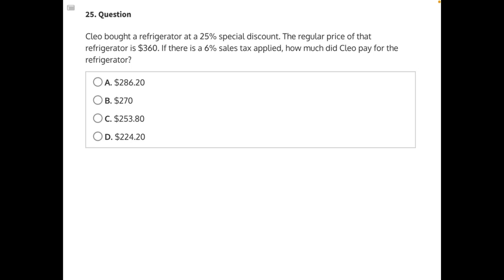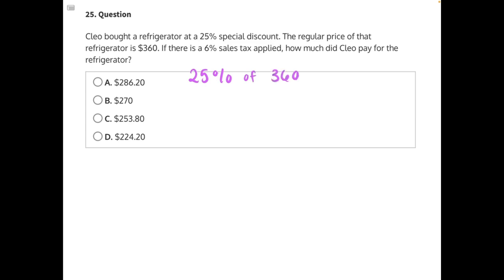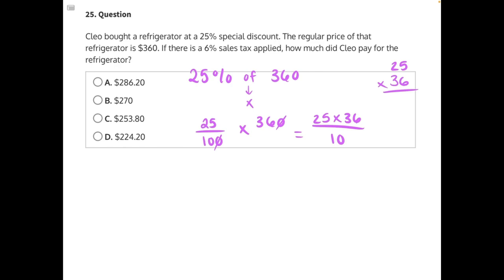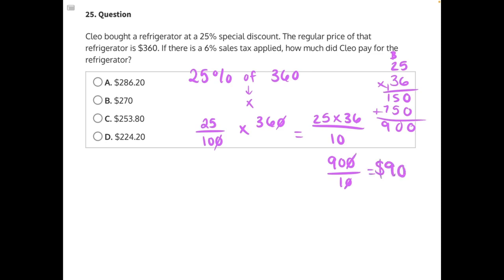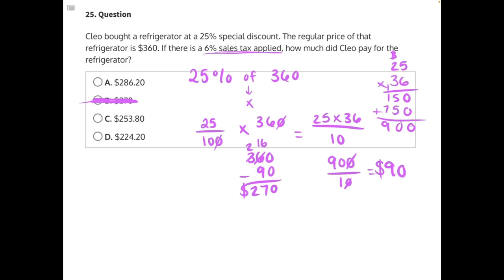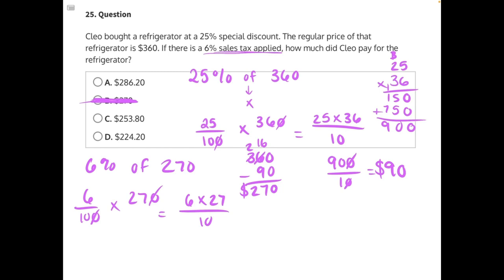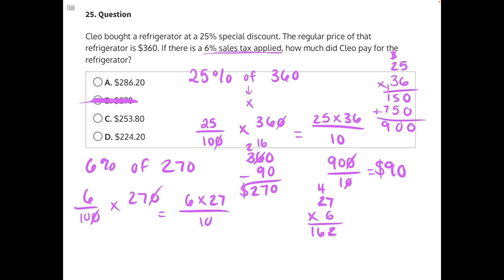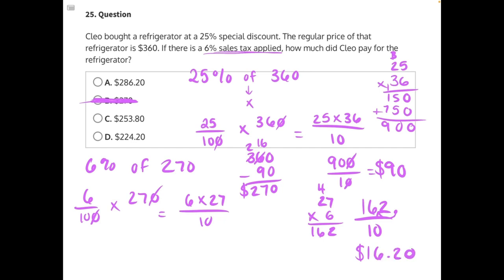Test Level Math Problems 6 Solutions